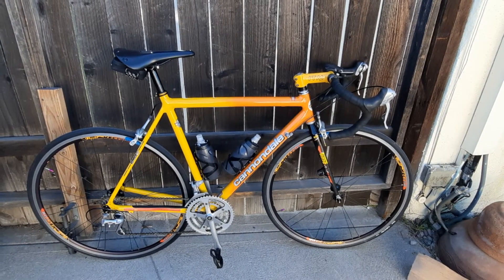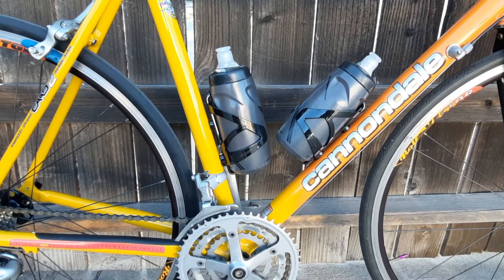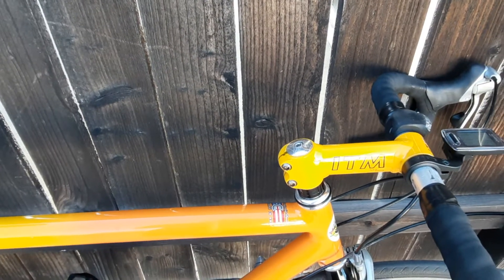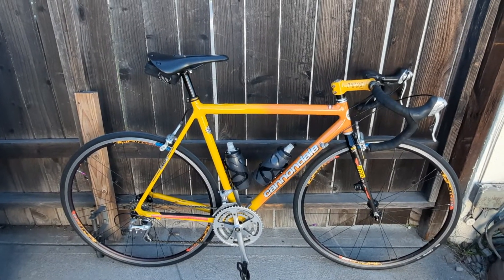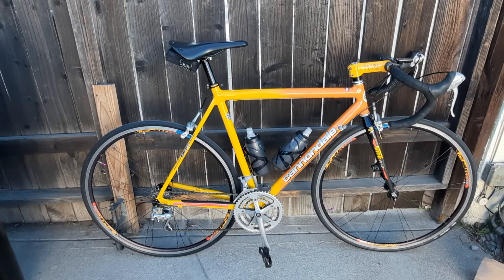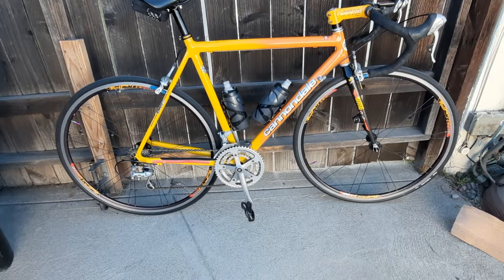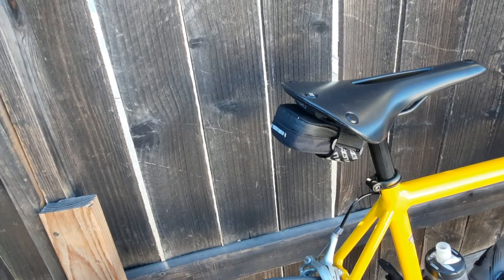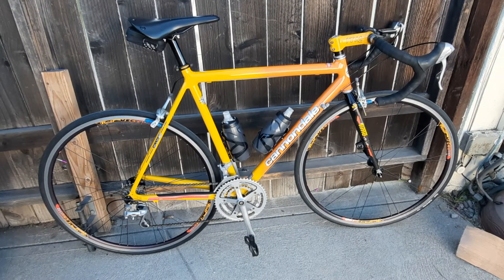1999 Cannondale R350